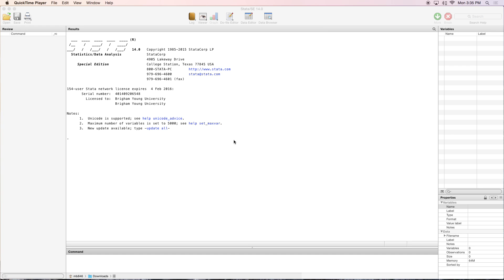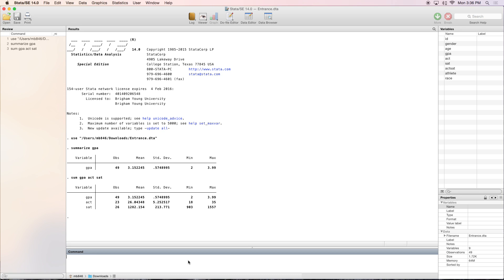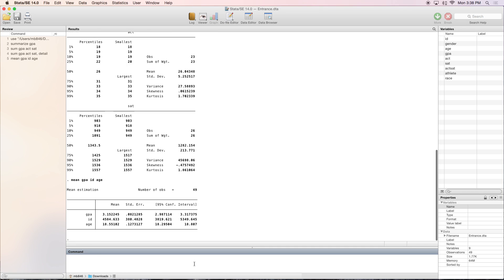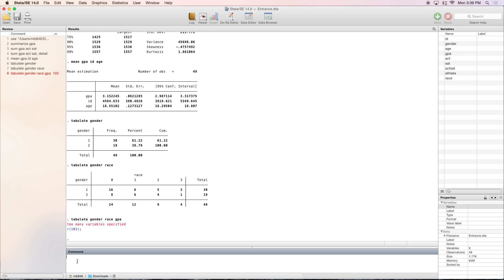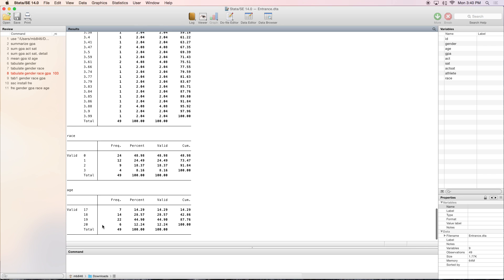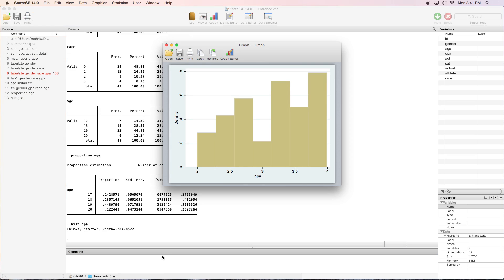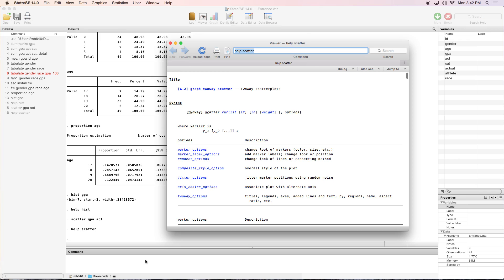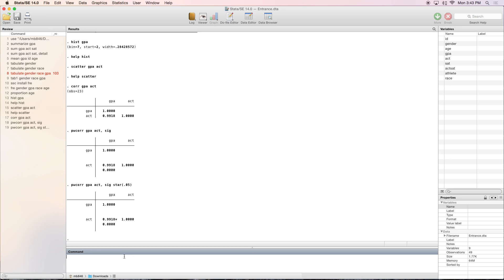Descriptive Statistics in Stata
Commands used: sum, mean, tab, fre, hist, scatter.